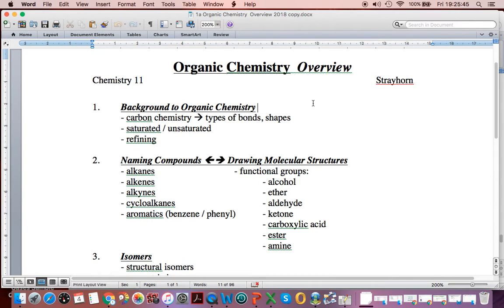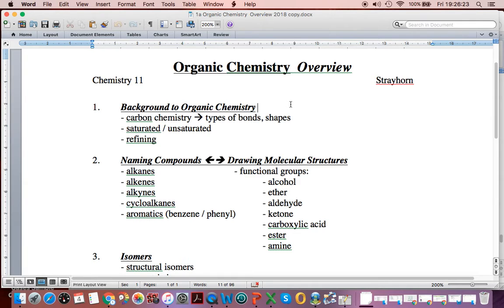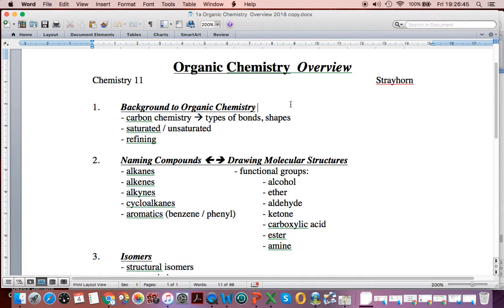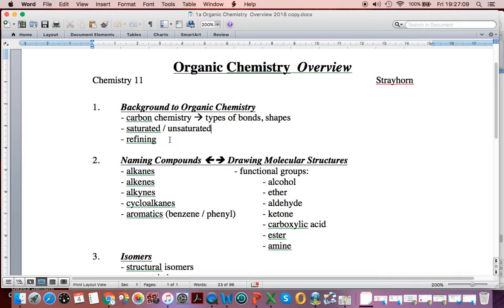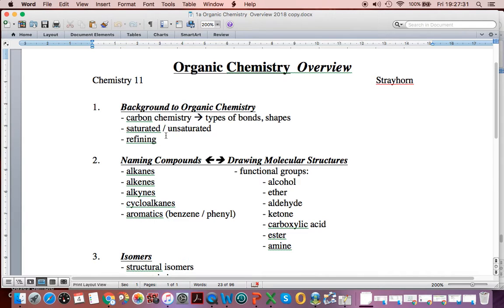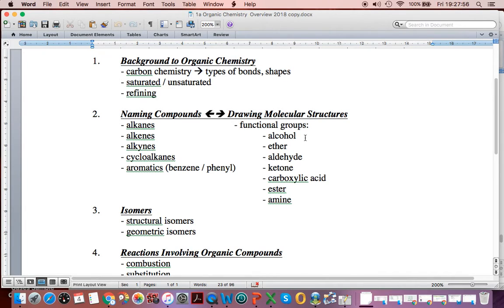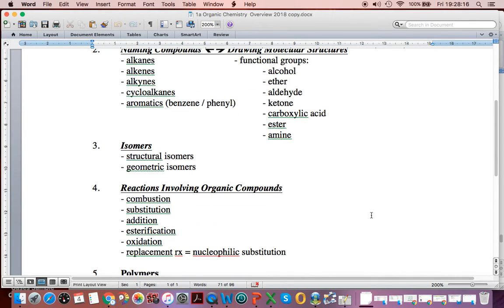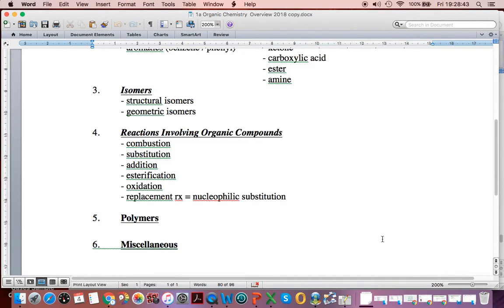Organic Chemistry Overview